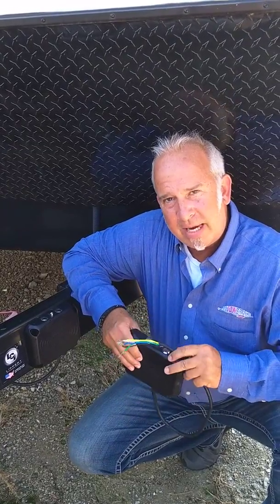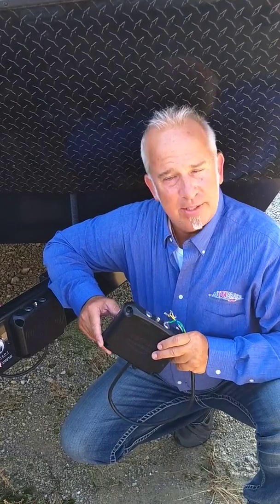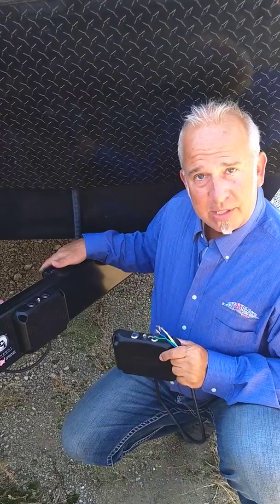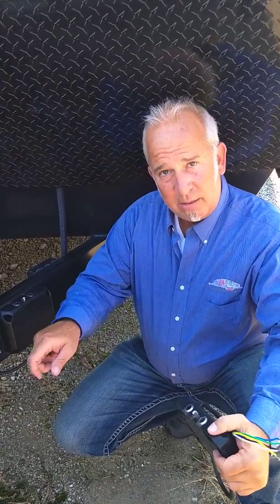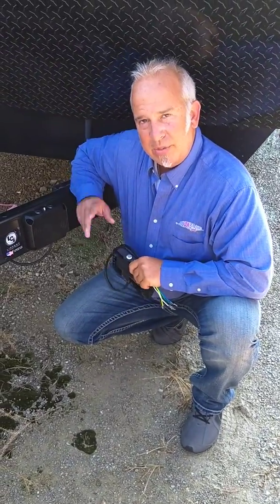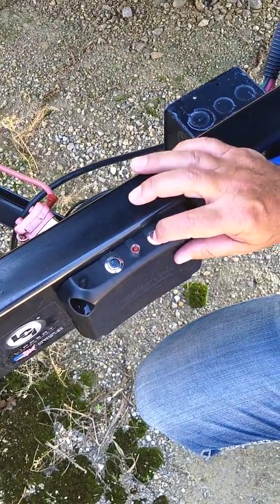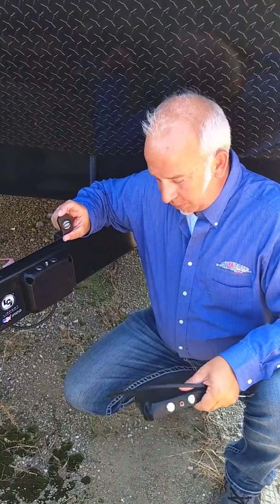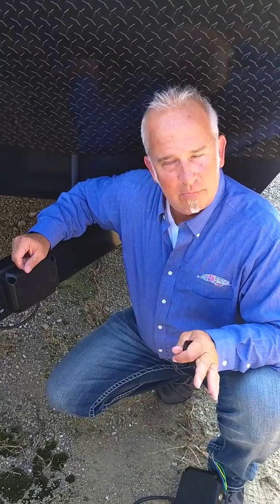Autowbrake Explained.. the who, what and why it works (Step 1)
Every thing that you need to know about Autowbrake